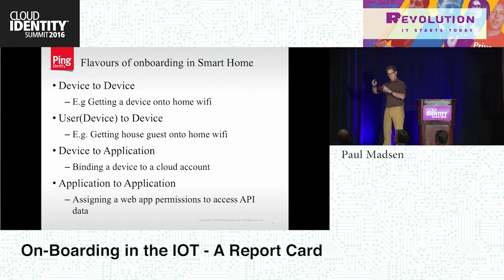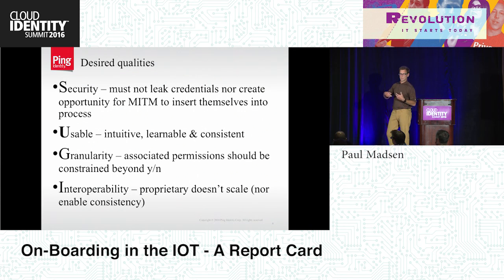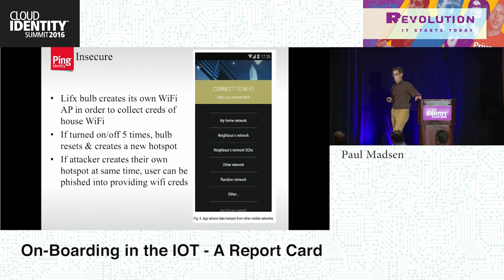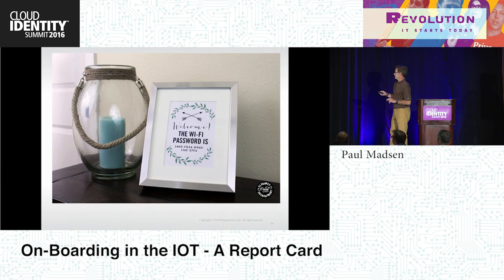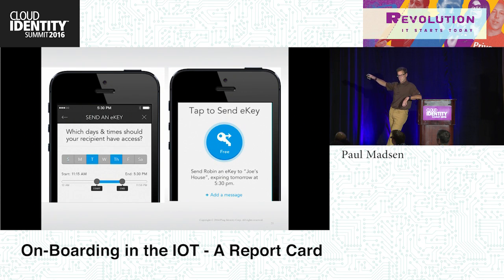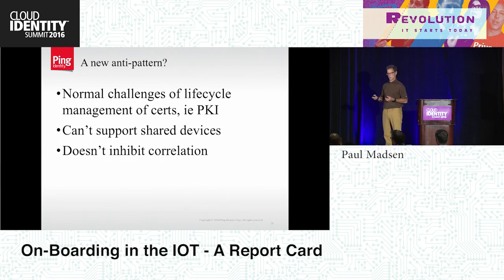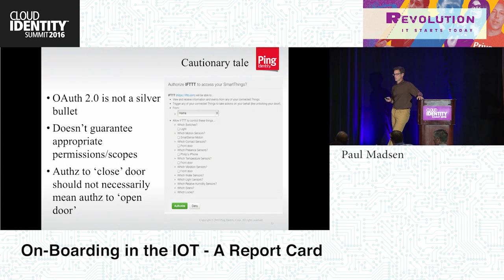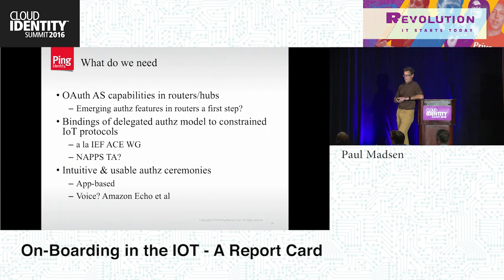CIS 2016 Tuesday, June 7- On Boarding in the IOT - Paul Madsen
A key step in a smart home device's lifecycle is the initial onboarding on to the network and registration to relevant cloud services - this is critical for the subsequent security, privacy and usability of the device and its data. If you don't get this first step right, then all that follows will be shaky. In this talk we'll explore the challenges IoT devices introduce for onboarding, the pros/cons of different mechanisms, and argue the need for a new approach - one based on delegated authorization - as has proven fundamental for securing APIs on the Web. We'll also look at how new routers are adding features that hint at this future identity-based authentication & authorization model for the smart home.